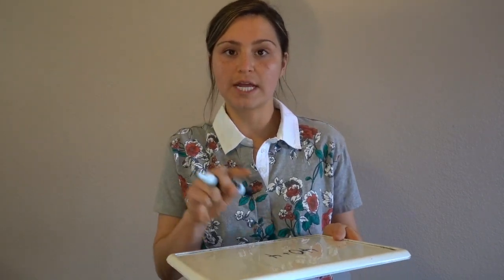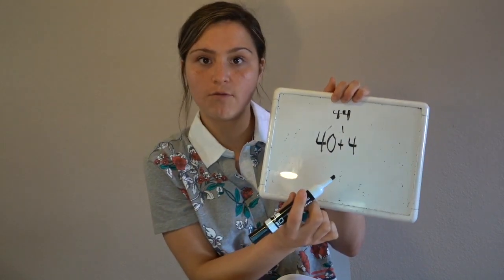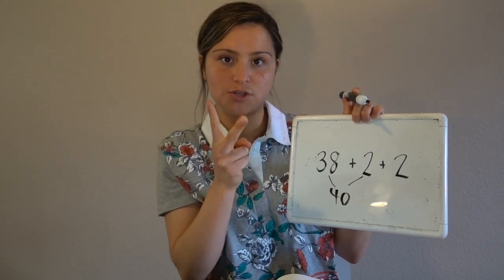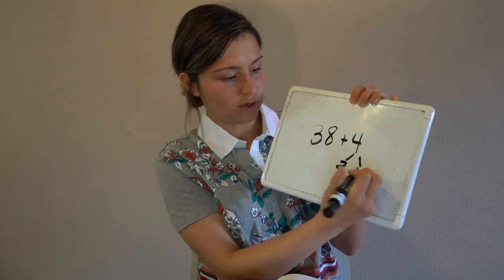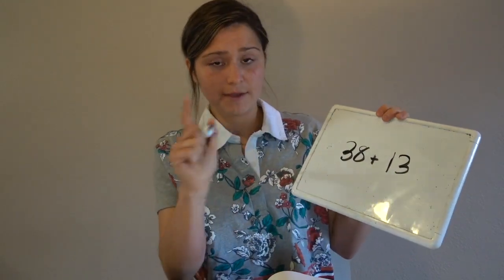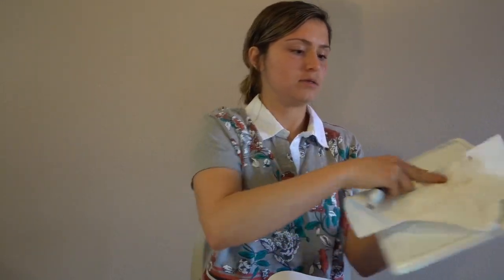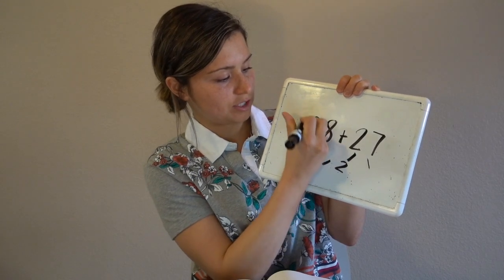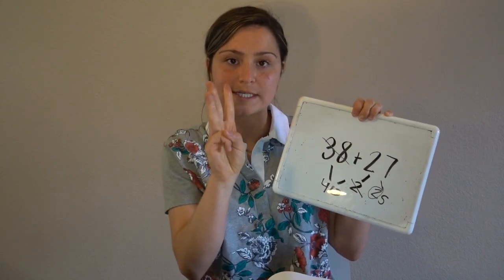Number Talk 3-31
Making Landmark and Friendly Numbers